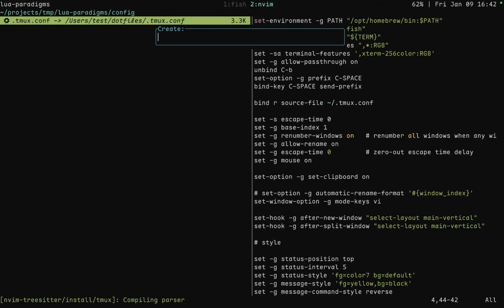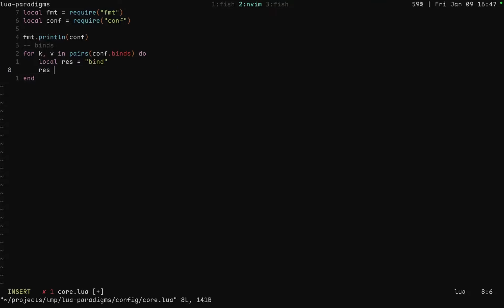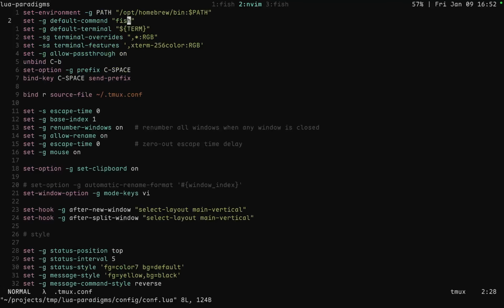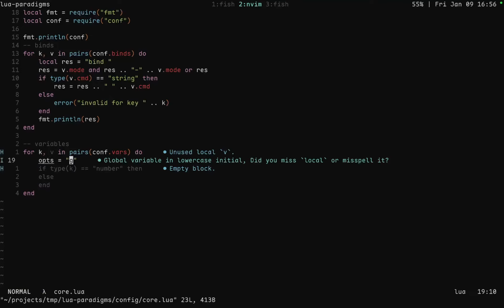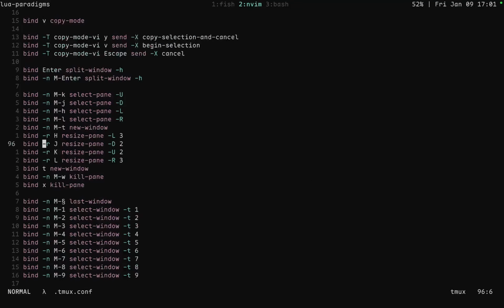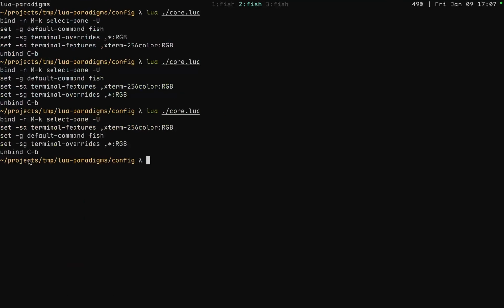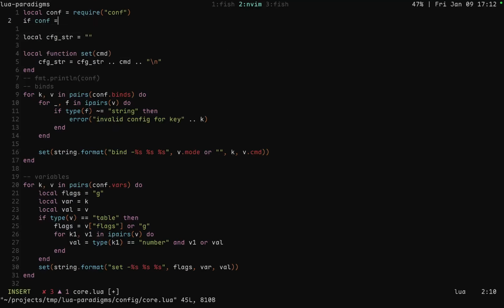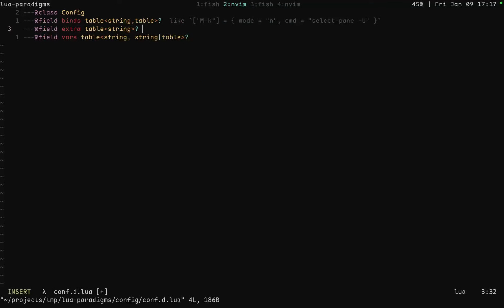Rewrite ANY config in Lua (doing tmux today)